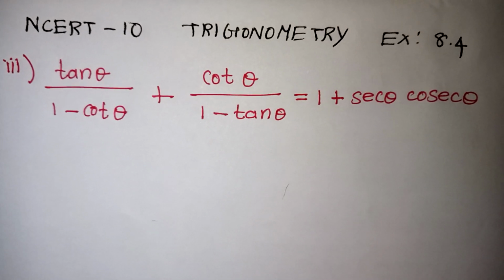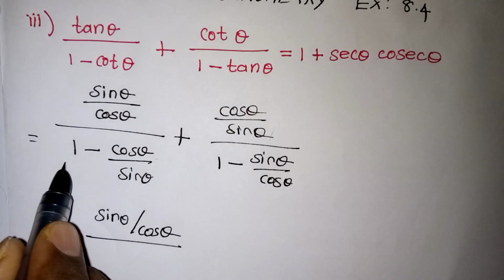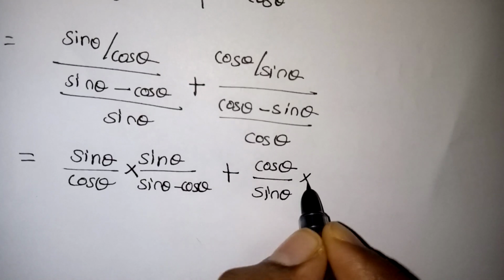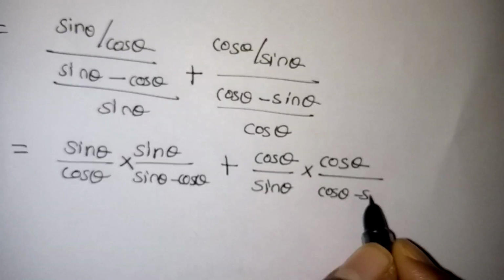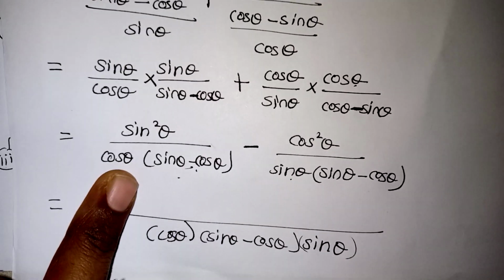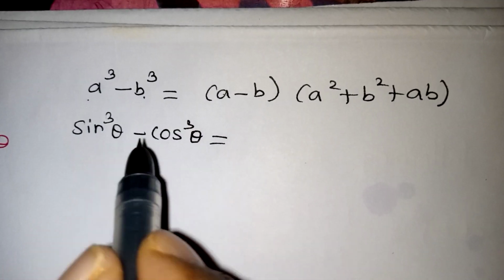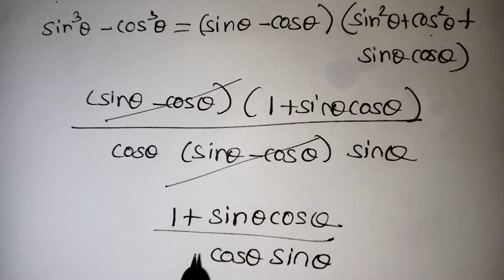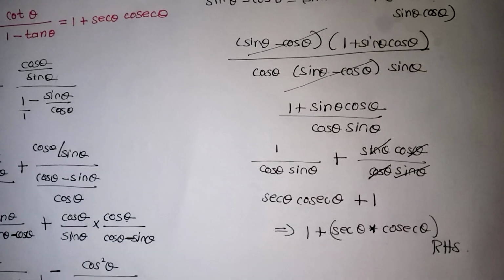Trigonometry,ex no:8.4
Trigonometry ex no:8.4,question no:5(iii)well explained in english